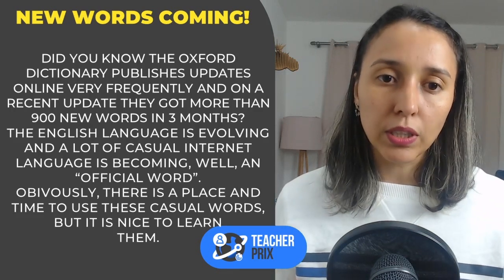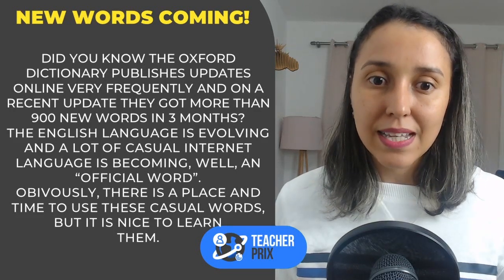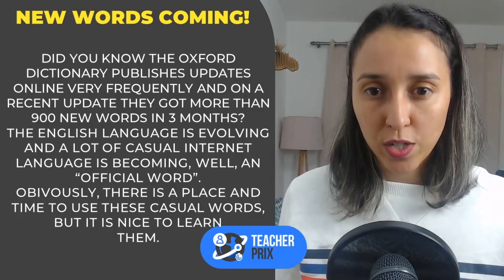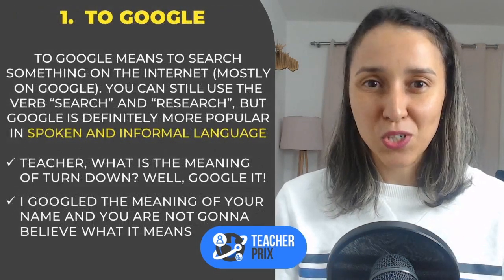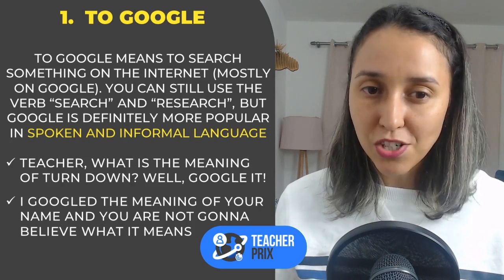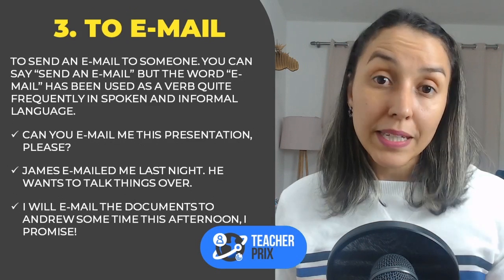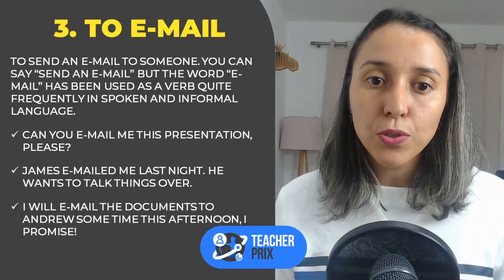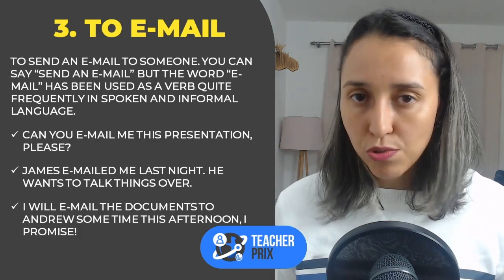5 Popular MODERN Verbs in English You MUST Know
How about learning 5 modern verbs in English? and improving your English vocabulary? In this English lesson video, I am going to show you 5 modern verbs in English that are very common in spoken language and that native speakers use all the time in casual and very informal conversations
Improving your English vocabulary and learning new idioms in English are very important things. In this English lesson, I will show  5 very modern and popular verbs. With social media and internet, each passing day, new words are being created. As a real communicator, it is important to get to know some of these words so that you can better understand movies and conversations with native speakers

BAIXE MEU E-BOOK GRATUITO
Quer fazer parte de uma lista VIP? Onde você receberá dicas práticas e lições em inglês ALÉM de receber o MEU manual do inglês real, aquele inglês que as pessoas falam de verdade para conquistar seu mundo? Para fazer parte da lista vip, é só se registrar gratuitamente no link abaixo. Além do meu manual do inglês real, onde te mostro os 7 segredos para se tornar fluente em inglês, você receberá lições exclusivas que só compartilho com meus VIPS.